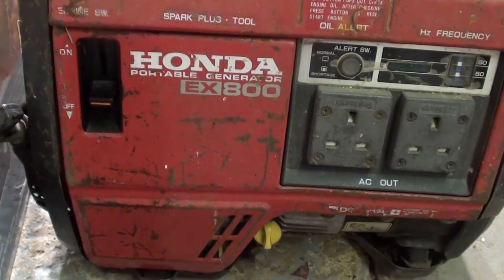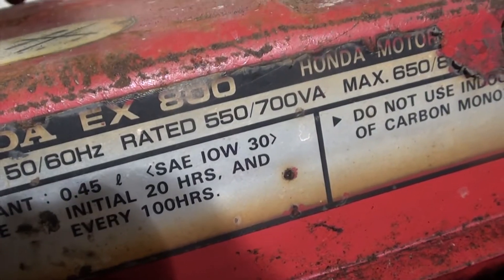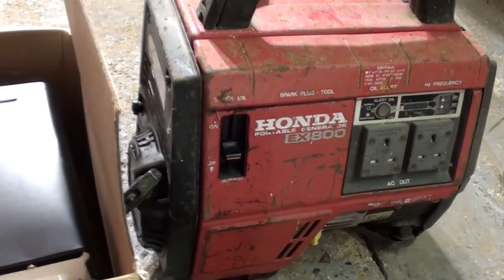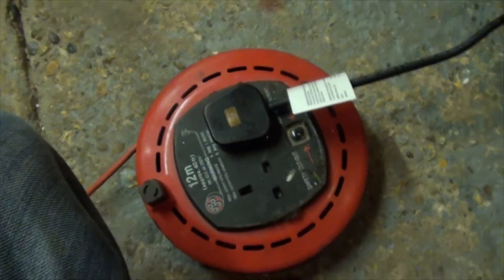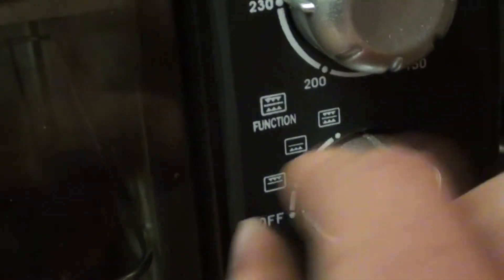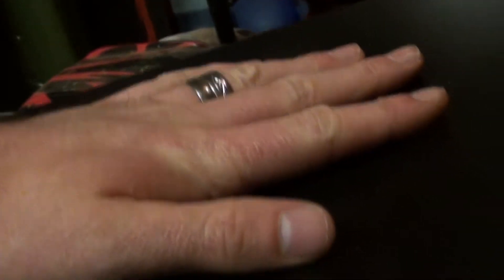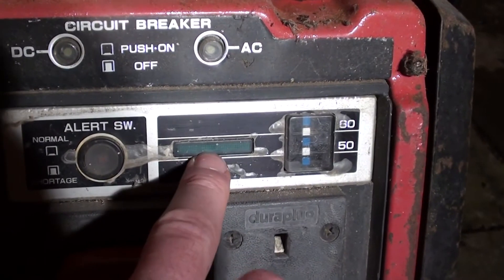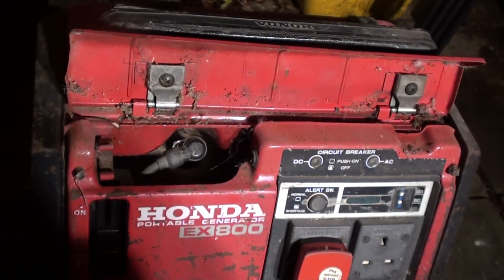Honda EX800 Fully Loaded - RustySkull Productions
This oven is all I could find that would load it, apart from those lights... It worked nicely though!!